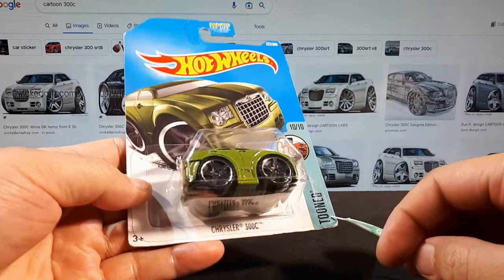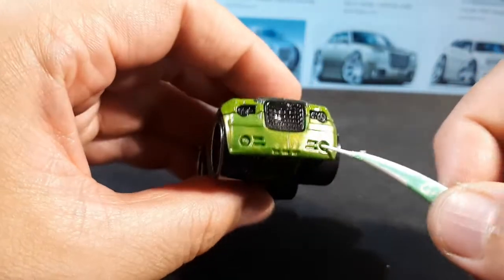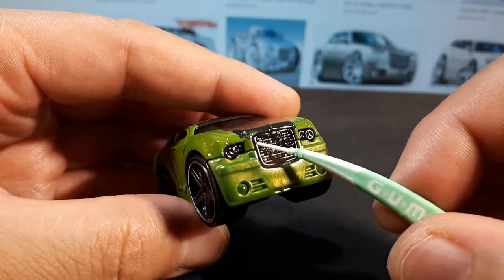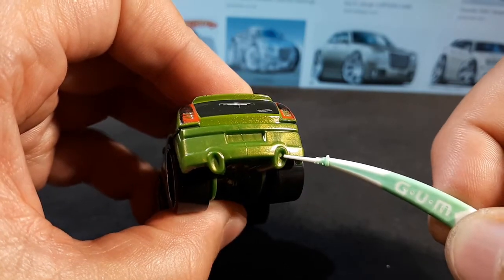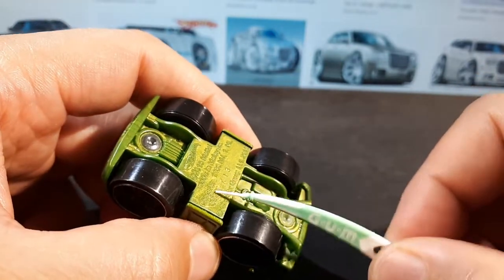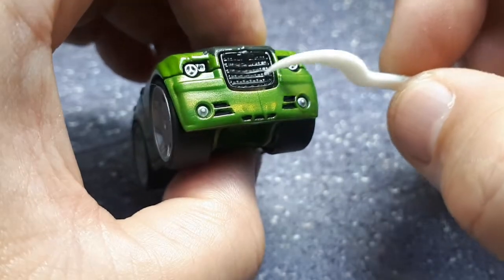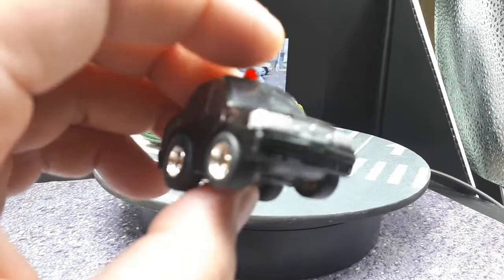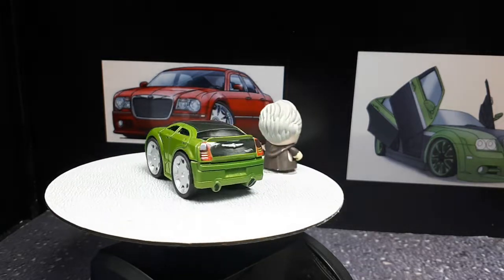Tooned Chrysler 300C green by Hot Wheels Blings w/3D printed wheels custom